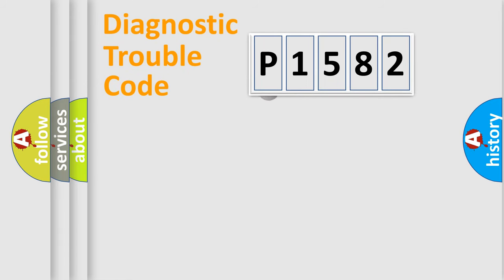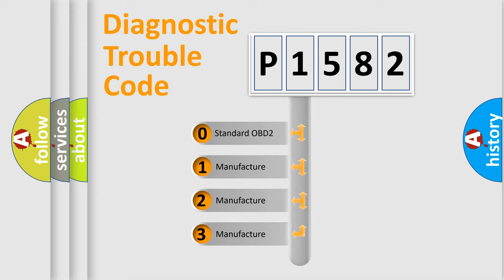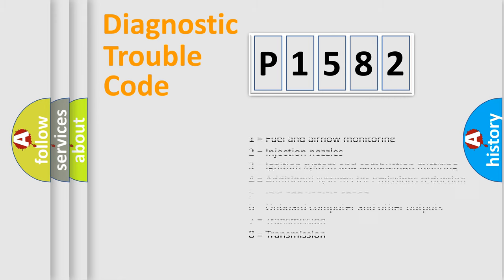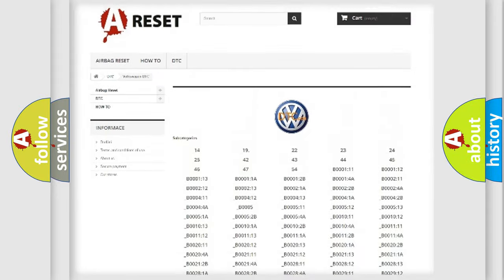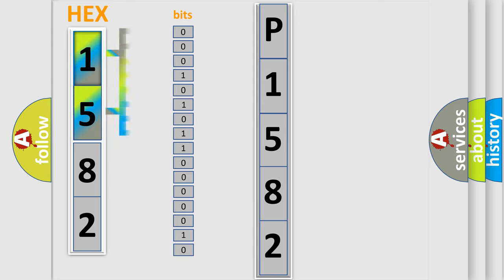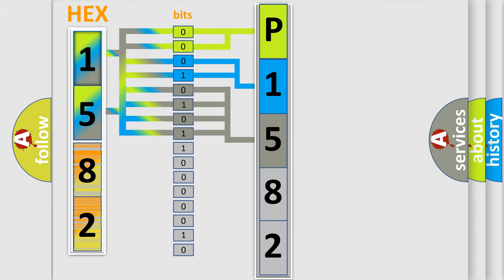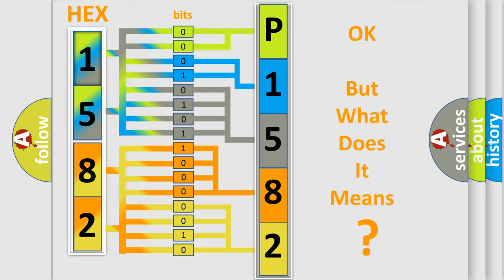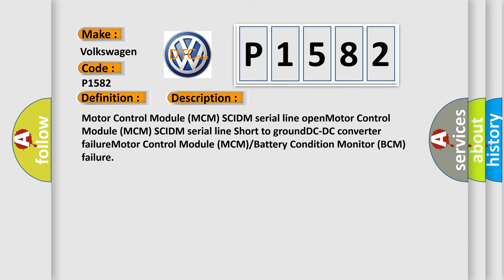DTC Volkswagen P1582 Short Explanation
Contents:
0:21 Basic DTC analysis according to OBD2 protocol standard.
1:48 Insight into programming
2:58 A diagnostically understandable description of the Diagnostic Trouble Code
3:05 Basic error definition

Make:
Volkswagen
Code:
P1582
Definition:
Invalid Data Received From DC-DC Converter Control Module
Cause:
Motor Control Module (MCM) SCIDM serial line openMotor Control Module (MCM) SCIDM serial line Short to groundDC-DC converter failureMotor Control Module (MCM) or Battery Condition Monitor (BCM) failure